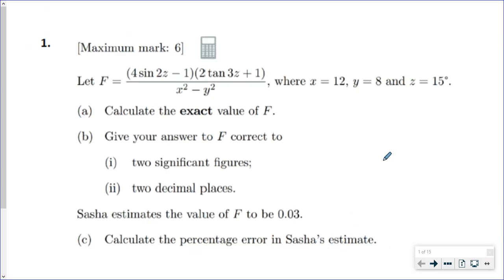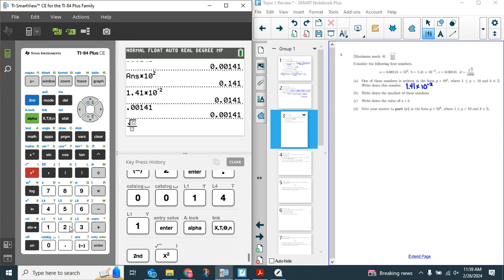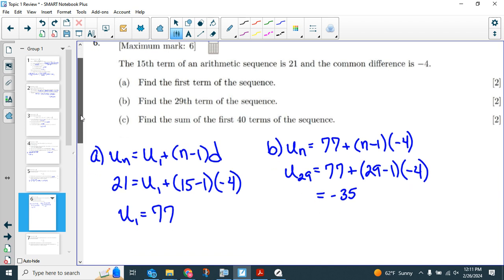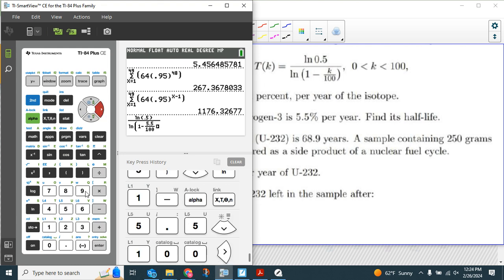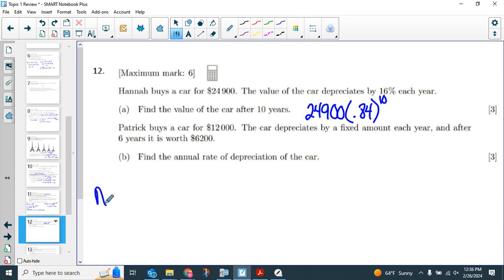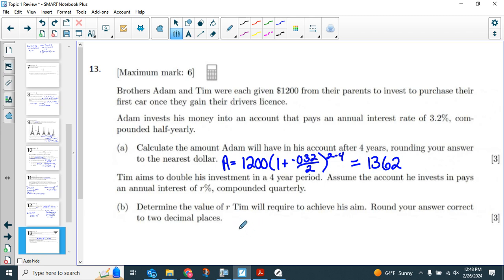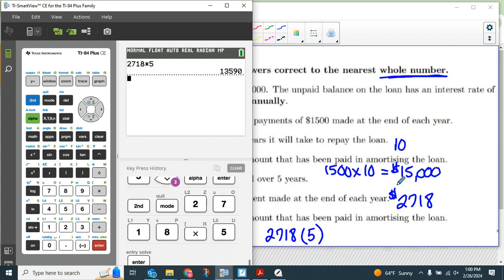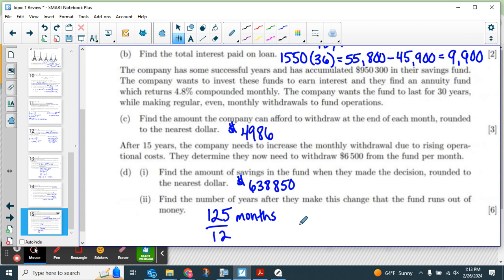IB Math A&I Topic 1 Review